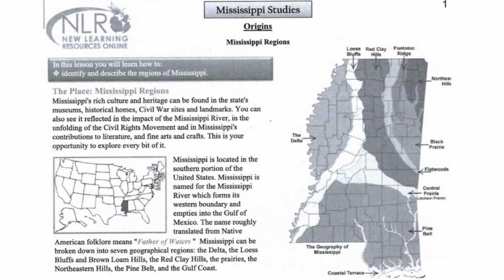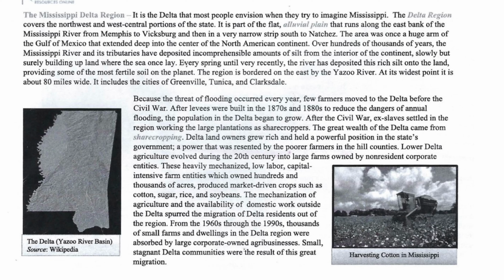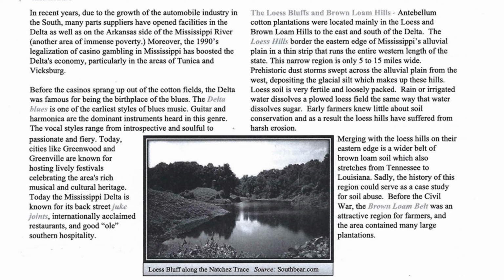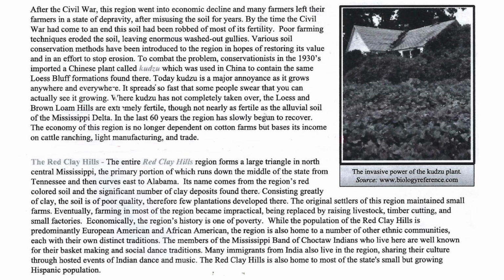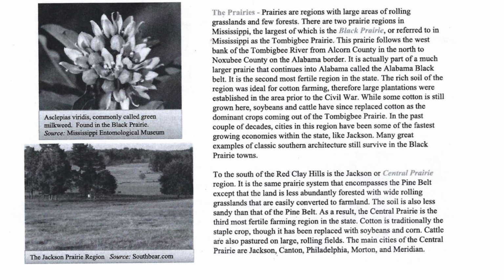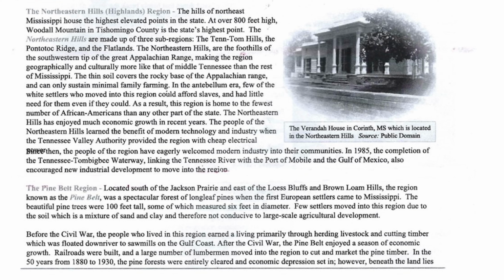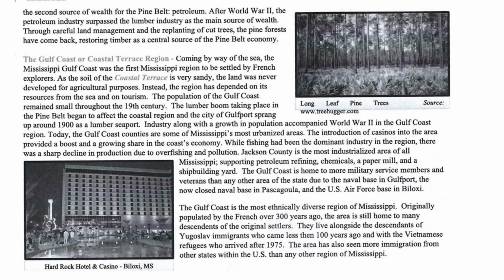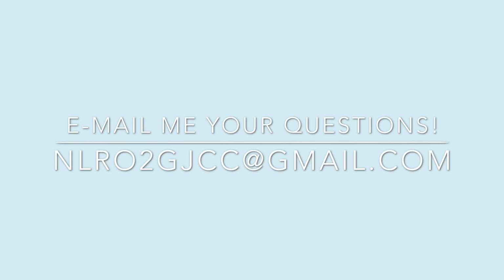NLRO2 Mississippi Studies: Origins (pt. 1) - Mrs. Mallows